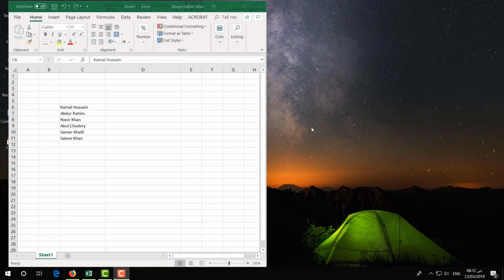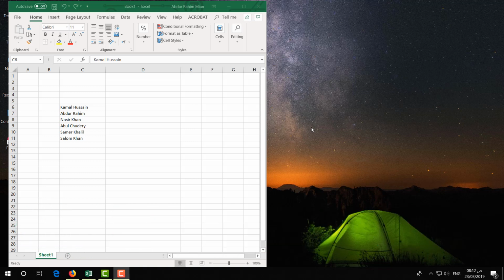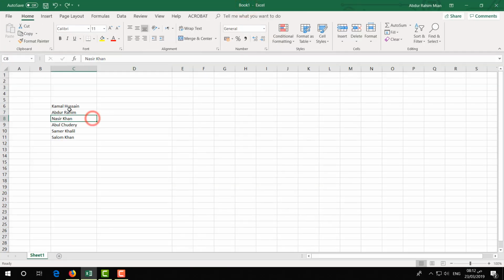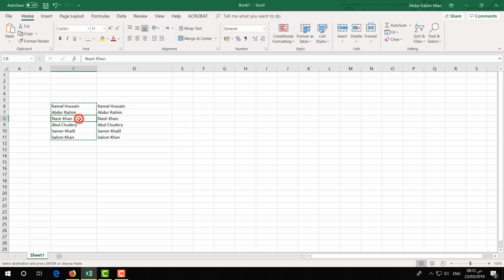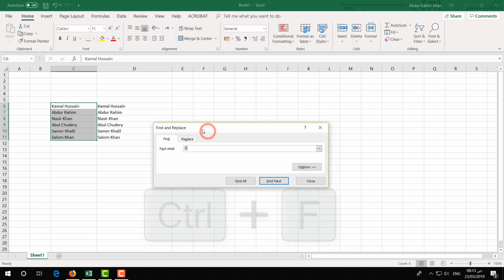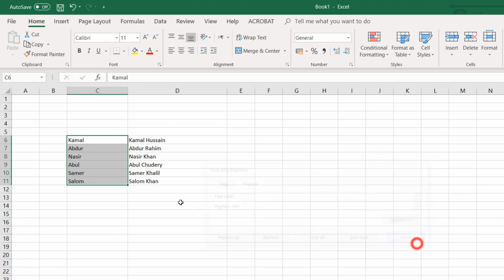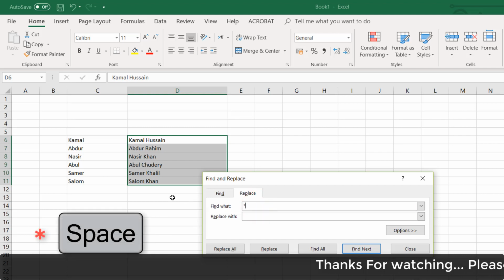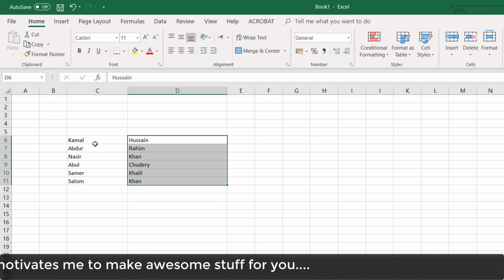How To Separate First Name & Last Name in Microsoft Excel (Without Formula)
This is one of the very common situation which almost every user must have faced in his/her life. Either they get data from other team members in such a way where the names are given in one single column and then they have to split into different cells by their First, Middle (if any) and Last Name.

We all know there is no particular in-built function in Excel which allows extracting first, middle and last name from a cell.

After watching this tutorial, you will become an expert of extracting names or text into different cells.